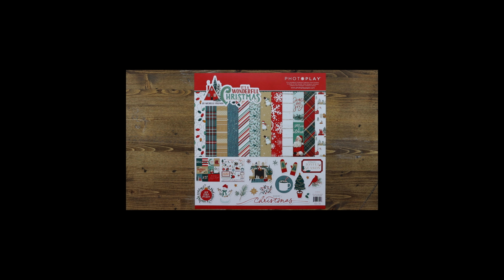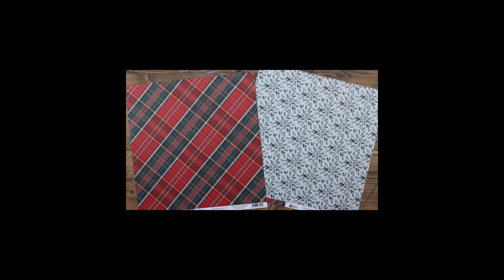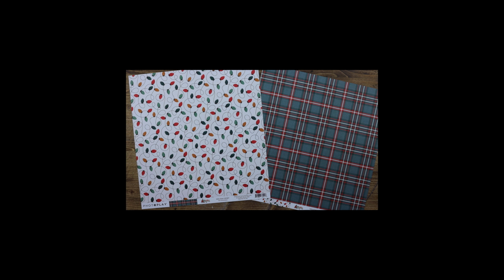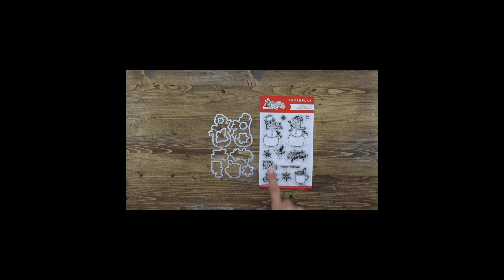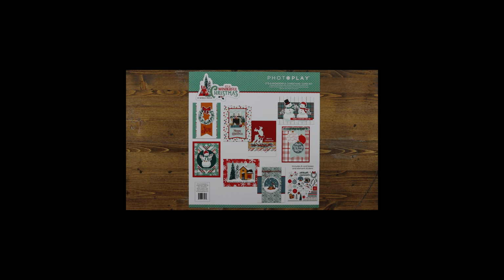It's a Wonderful Christmas Collection | PHOTOPLAY PAPER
Join Amy Sonnemann as she share a quick reveal of the new It's a Wonderful Christmas Collection just in time for Christmas in July celebrations.